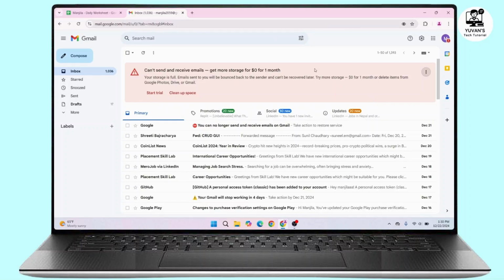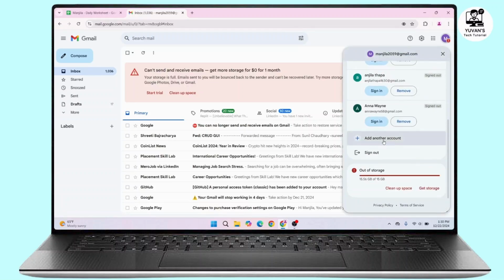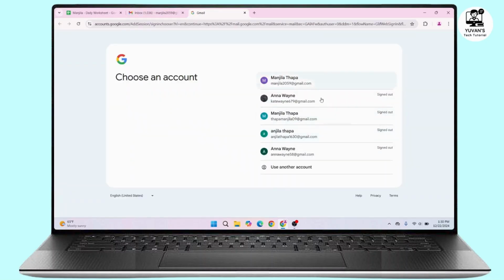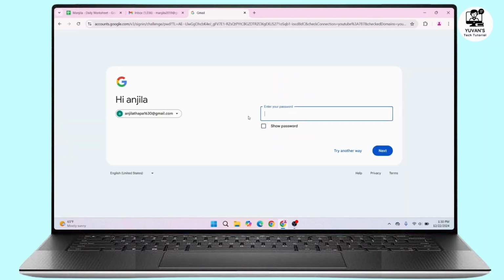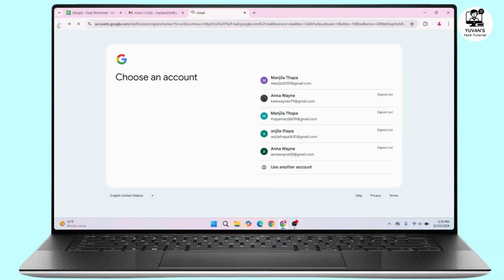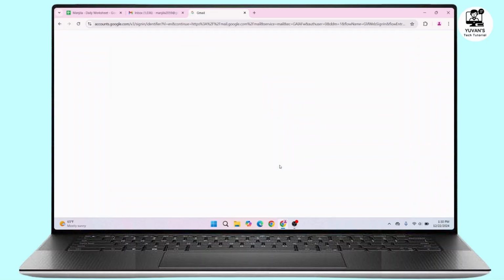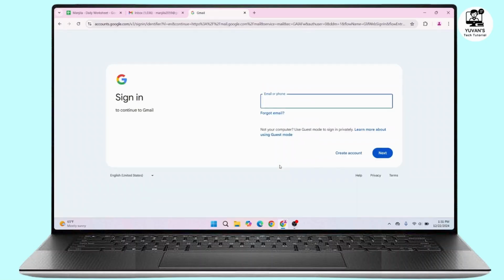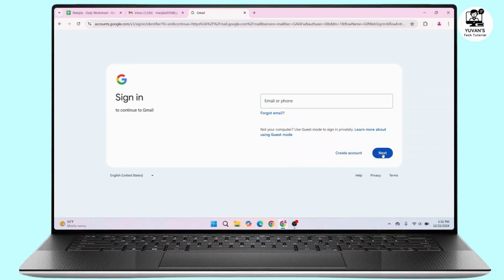How to Login Multiple Gmail Accounts on PC or Laptop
In this quick and easy tutorial, learn how to log in to multiple Gmail accounts on your laptop or PC! Whether you need to switch between accounts for work, personal, or other purposes, we’ve got you covered. This step-by-step guide shows how to add another account, switch between them seamlessly, and manage your Gmail accounts from one device. Follow along to manage multiple accounts with ease and boost your productivity today!

Chapters:
00:00:00 - Introduction
Learn how to log in to multiple Gmail accounts on a laptop or PC.

00:00:10 - Open Gmail
Go to gmail.com to start the process.

00:00:20 - Add Another Account
Click on your profile icon and choose "Add another account."

00:00:30 - Choose Account or Use Another Account
Select an existing account or choose to log into a different one.

00:00:40 - Enter Gmail Credentials
Enter your Gmail address and password to log in.

00:00:50 - Two-Factor Authentication
Verify your login with two-factor authentication if enabled.

00:01:00 - Switch Between Accounts
Easily switch between multiple Gmail accounts on your PC or laptop.

00:01:30 - Conclusion